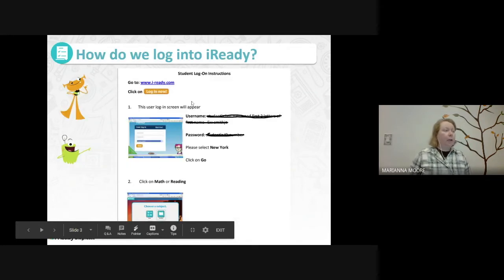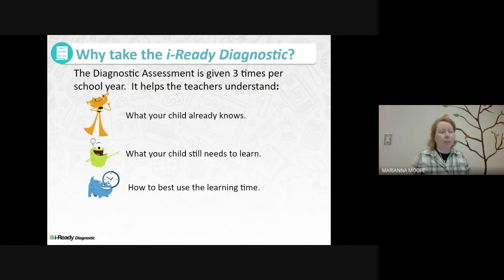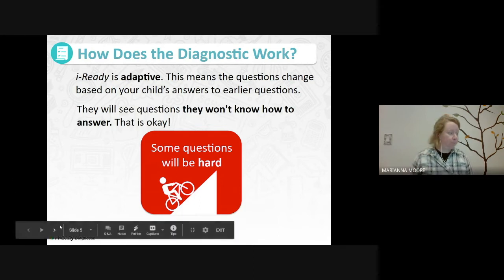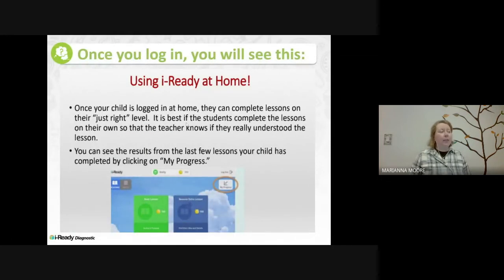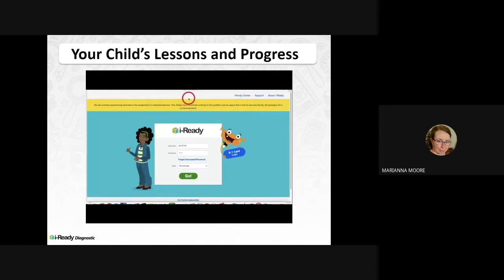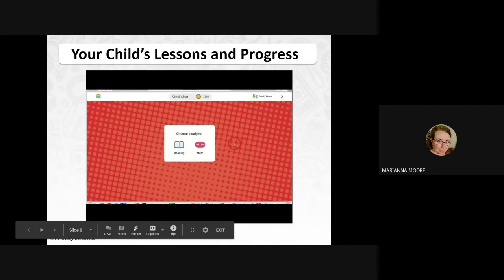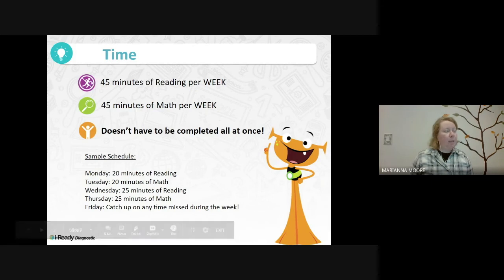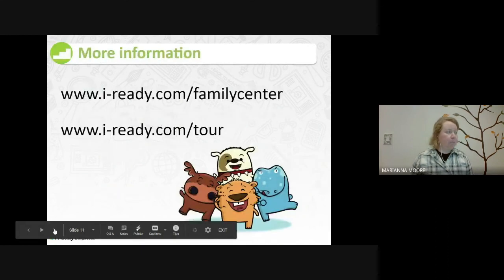Parent iReady Training for Grades 2-5